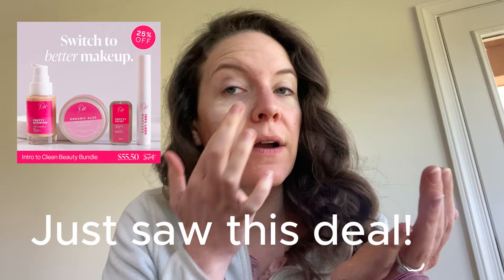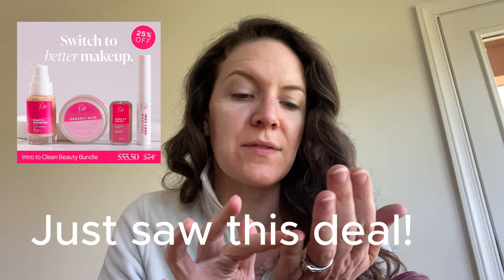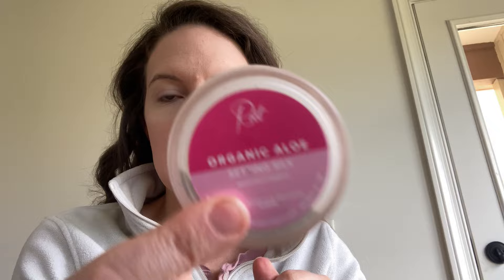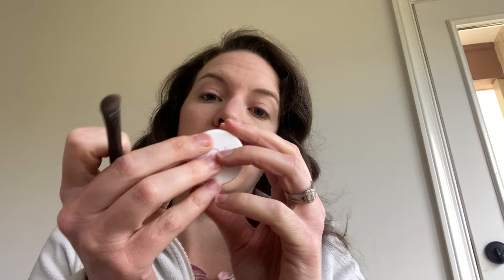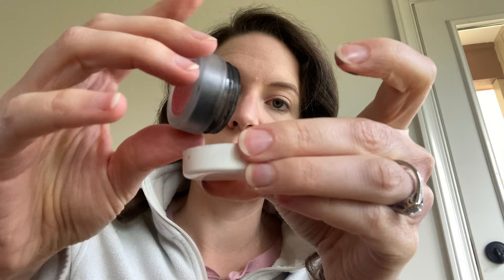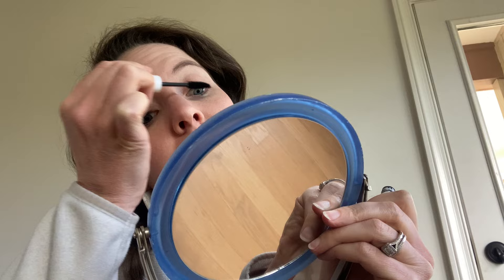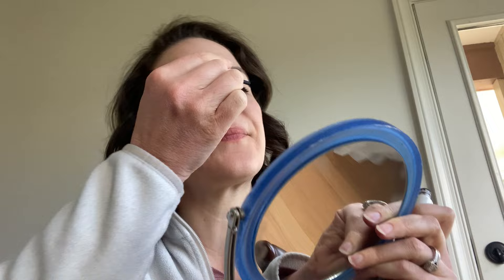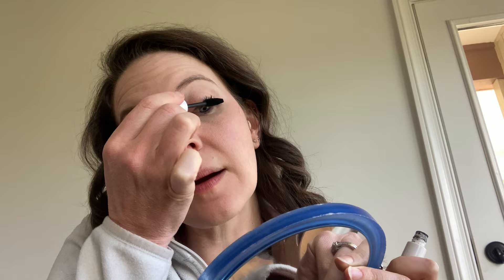Non-Toxic Makeup On A BUDGET!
Non-toxic makeup doesn't have to be expensive.  Finding non-toxic makeup on a budget can be overwhelming, though. Today I’m hoping to make the search for clean, affordable makeup less stressful for you!  Enter:  ROOT PRETTY.

Want my favorite tips and ideas sent to your inbox each week?  Pop your email here!

Follow over on Instagram for daily stories ann.dunnington